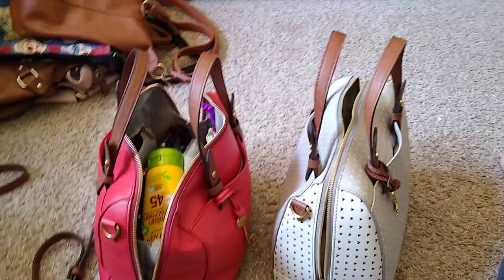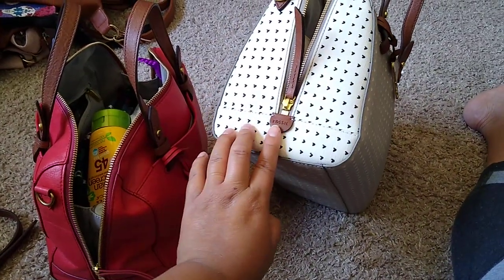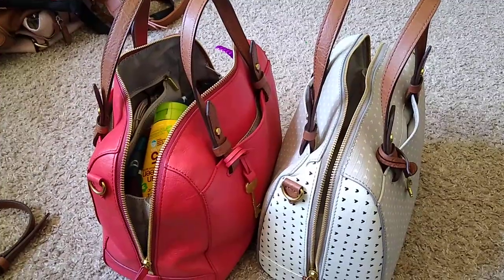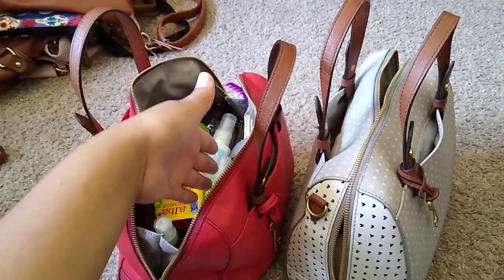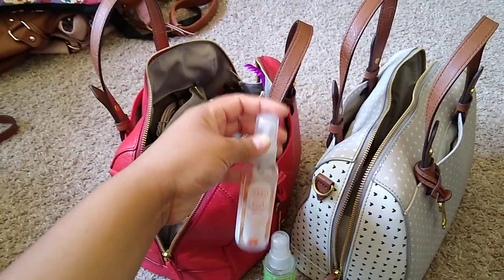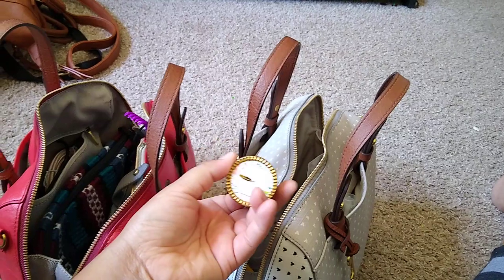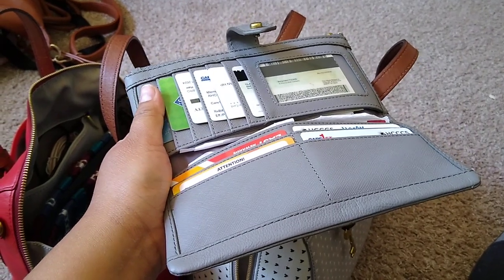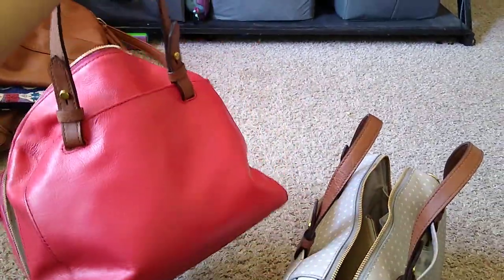What's in my bag! 2020 update.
Hello everyone

Good morning/afternoon

Today I'm doing a what in my bag edition 2020 update.

I'm using the Rachel fossil satchel.
My husband recently bought me Rachel fossil bag. I love it. I end up buying another one with a wallet.

 Alba botanica sunscreen green tea

Hand sanitizer hello bello
Honest company

Chapstick green tea mint
Open nature beewax lip balm peppermint

Tylenol

Two Chargers

Pill box.

Med pouch is first aid kit. I have inhaler and medication. Hydrocortisone and ointment cream.

I don't carry makeup in my bag. I rarely wear makeup but when I do. It's just lipstick and eyeliner and mascara.

Now and then I'll use my diaper bag. For appts or outings but we been staying home

Everyone stay safe and have an nice day